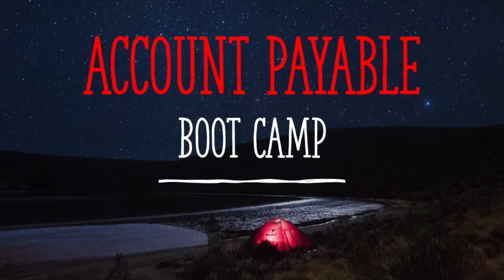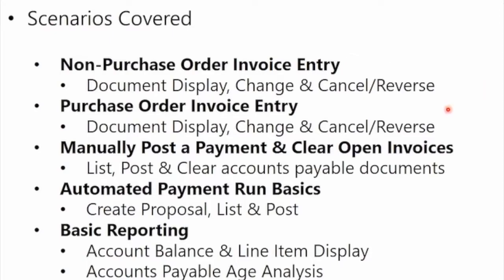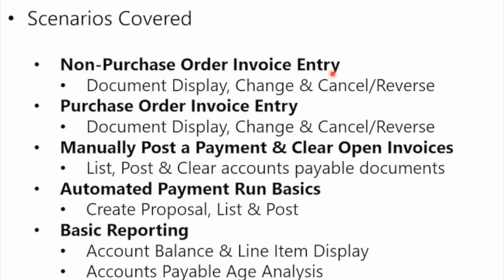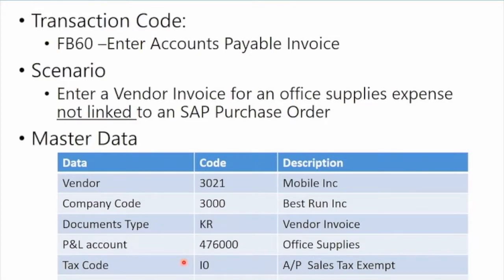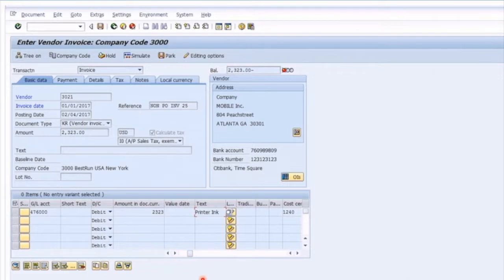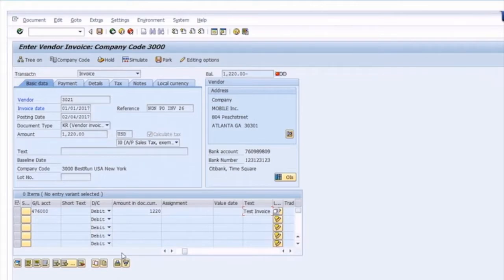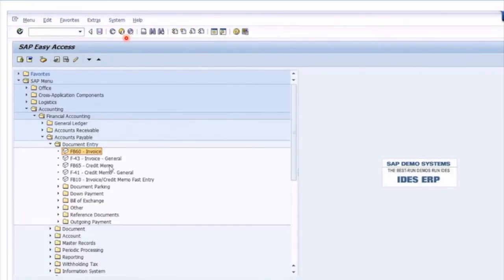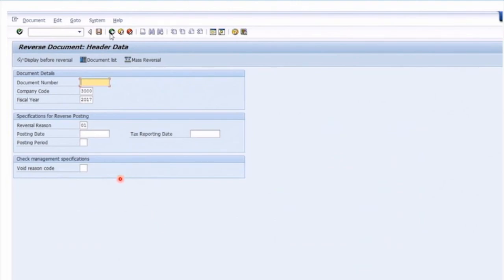How to Process Non PO invoice in FB60 T-code | Account Payable | Boot Camp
Discover how to effectively manage accounts payable (AP) tasks and transactions as a new SAP Finance user. Learn how to enter and review POs, grasp basic AP reporting, and more.

Quickly learn how to manage accounts payable (AP) tasks in the SAP suite of enterprise software. Get acquainted with the entry and review of non-purchase order and purchase order invoices in SAP. Learn the fundamentals of basic AP reporting, including how to run an open item age analysis report. Plus, discover how to enter manual payments, review and audit posted invoices, and tackle the processing of automatic payments.This course was created by Michael Management. We are pleased to offer this training in our library.

Syllabus

Introduction

Get up to speed on accounts payable in SAP
Overview

Basic Non-Purchase Order Invoice Entry,
Non-PO invoice entry & Display, change, and reverse invoice

Purchase Order Invoice Entry
Display purchase order: Invoice relevant fields
Enter three-way matched invoice
Display, change, and reverse PO invoice

Basic Accounts Payable Reporting
Display account balance and line items
Display AP open item age analysis

Manual Payment Entry and Clearing
Enter manual payment
Clear and match open items

Automatic Payment Run
Transaction scenario: Create Payment
Entering parameters
Create a payment run proposal
Transaction scenario: Review and execution
Review payment proposal
Execute payment run

Video Editing Software : iMovie Mac Pro 2021